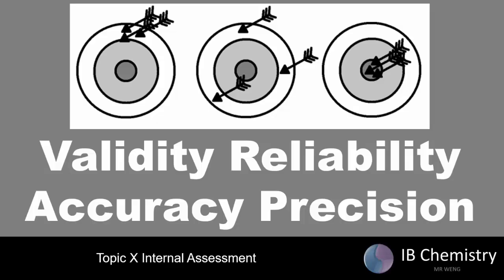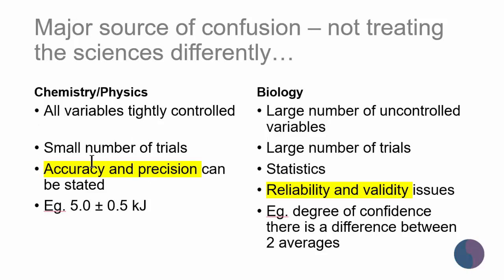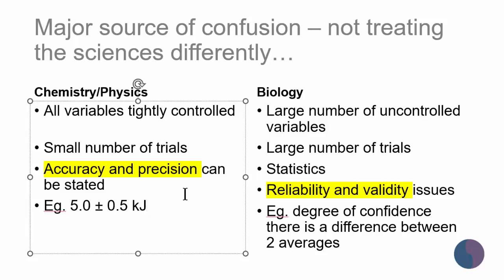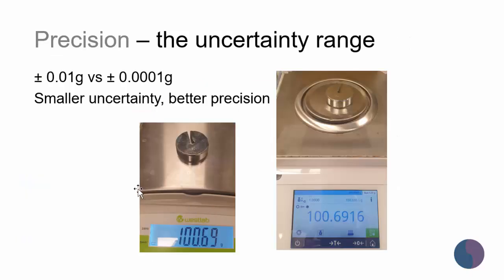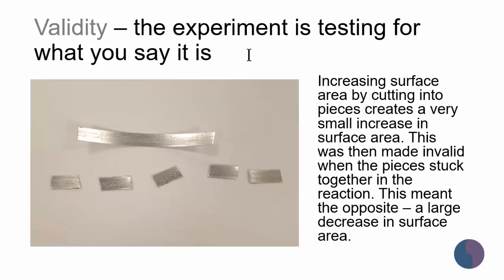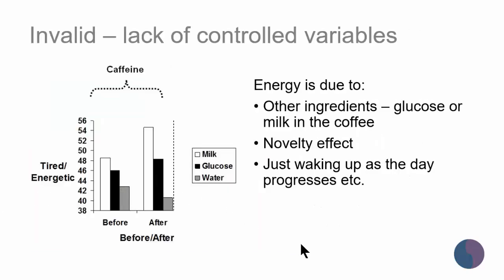Validity Reliabiity Accuracy Precision